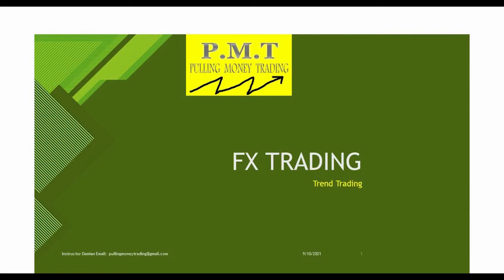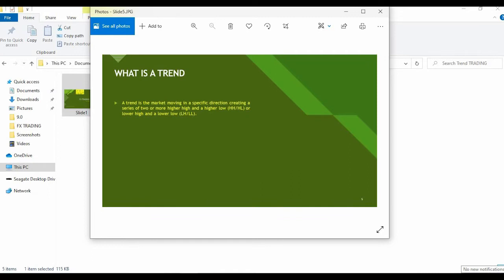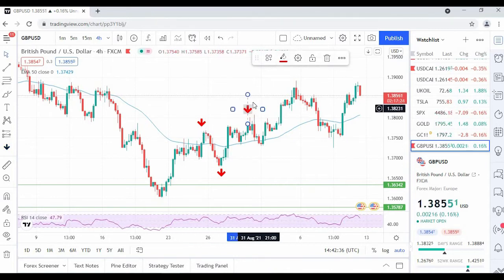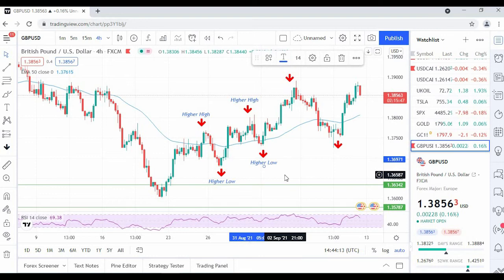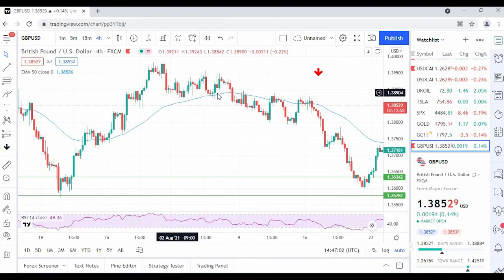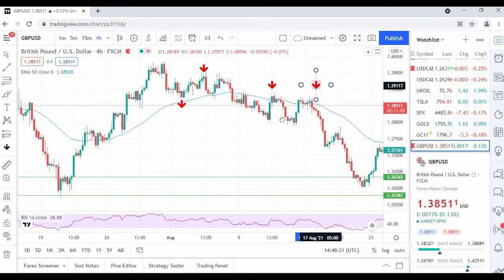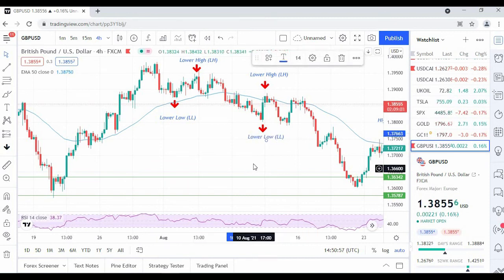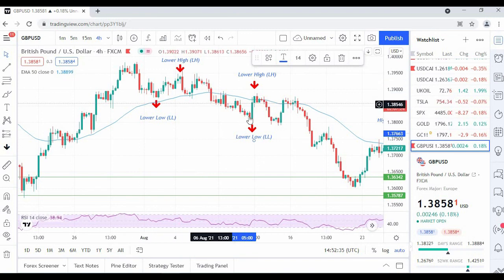How To Do Trend Trading (Meta Trader 4 For Beginners )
How To Do Trend Trading (Meta Trader 4 For Beginners ).  At the end of this session beginners should be able to identify what is a trend, outline what is a trend and apply the principles of trading a trend.